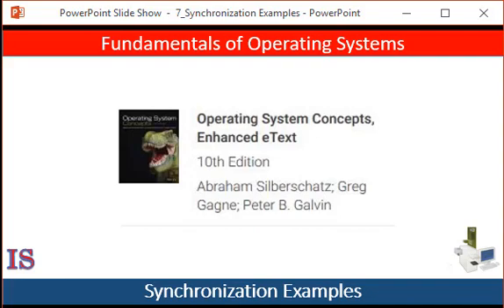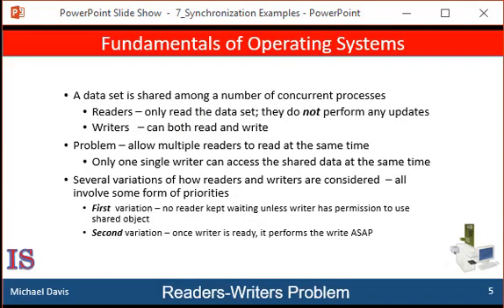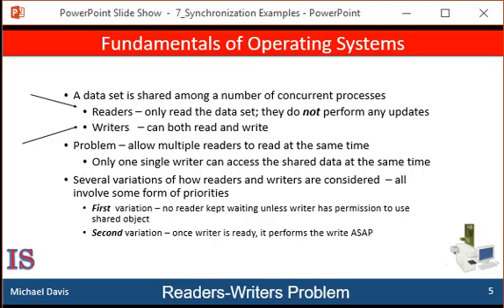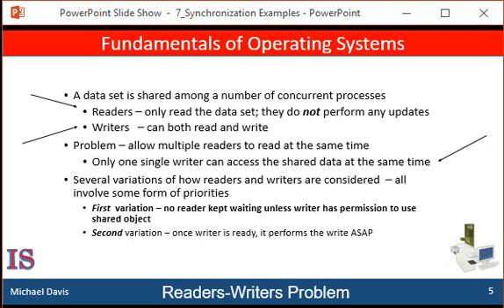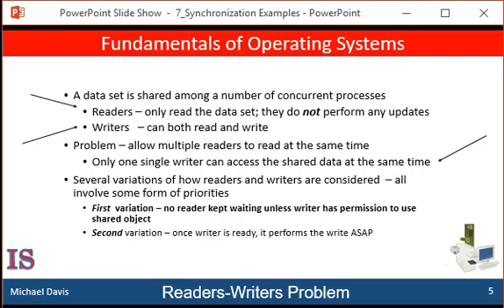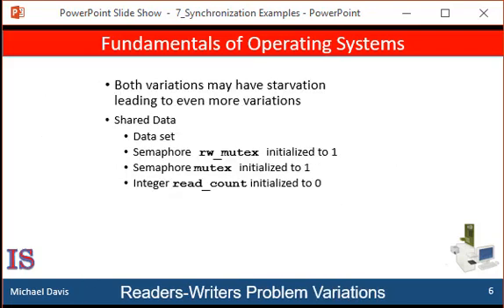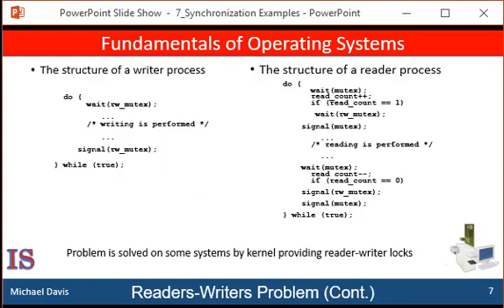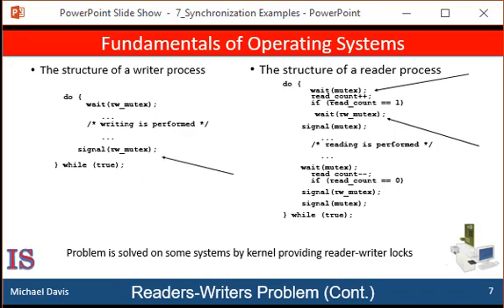M3U7L2 Readers Writers Problem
Readers-Writers problem based on the textbook Operating System Concepts by Silbershatz, Gagne, and Galvin